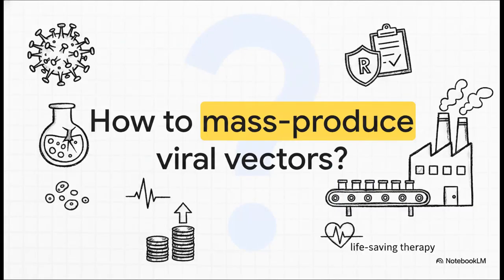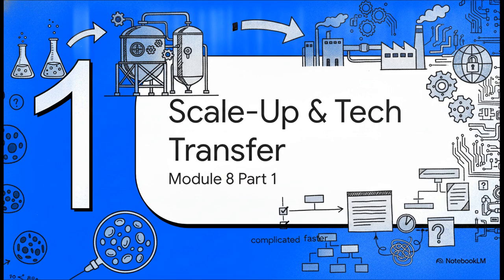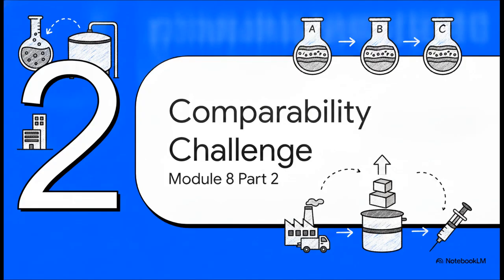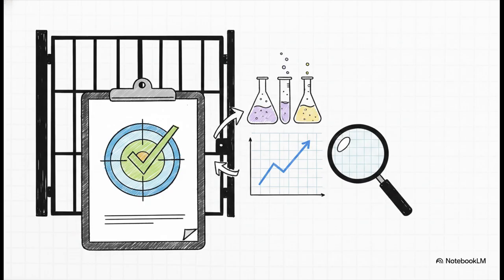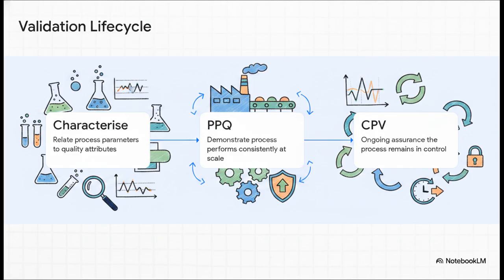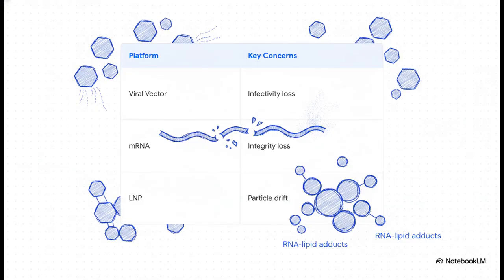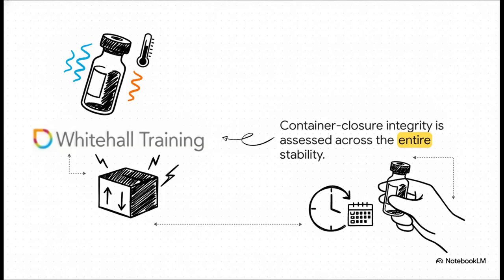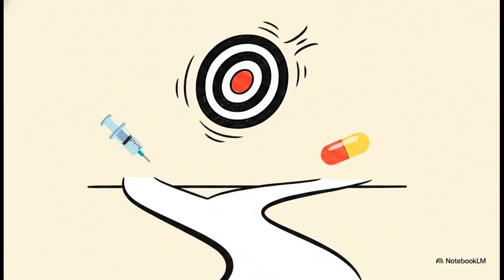Module 8 Scale, Validation, Stability and CMC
Understand the key considerations for process scale-up, technology transfer, process validation, stability programmes, and Chemistry, Manufacturing and Controls (CMC) documentation. Learn how these activities support consistent product quality, regulatory submissions, lifecycle management, and successful commercial manufacturing of viral vector, mRNA, and lipid nanoparticle products.